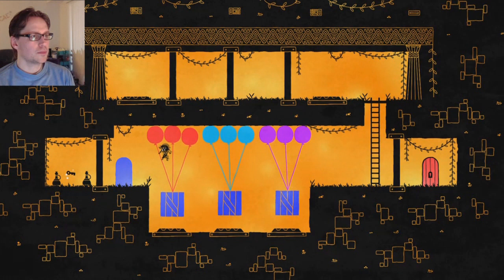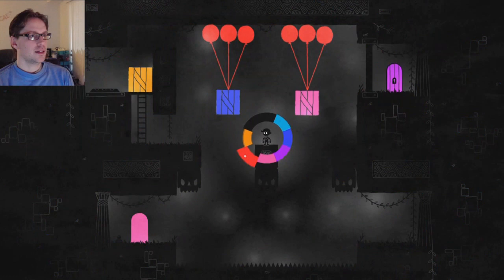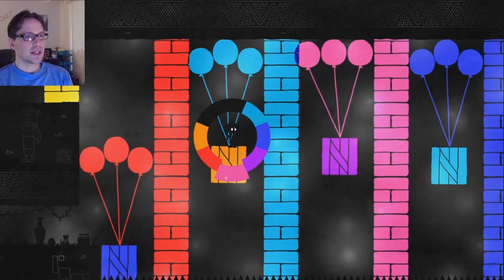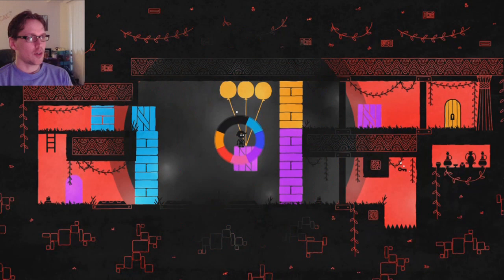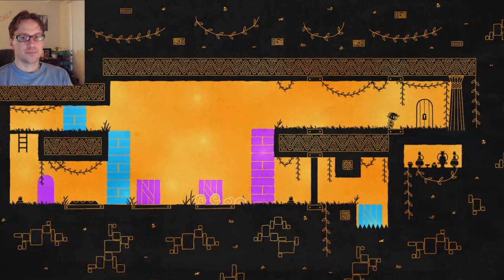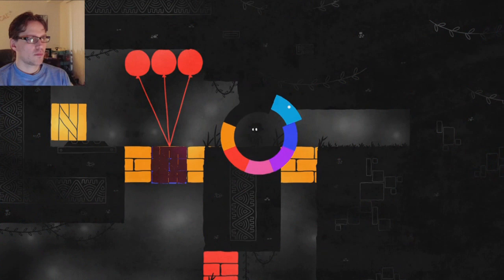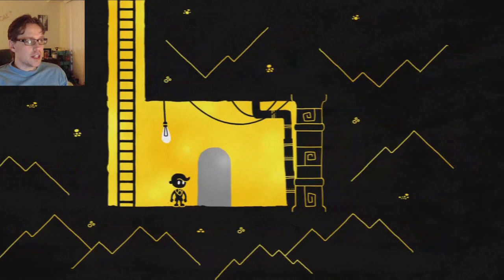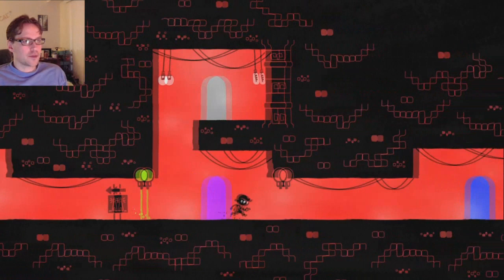(less than) 99 RED BALLOONS! - Hue 6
Everyone's a super hero! Everyone's a Coach McGuirk!